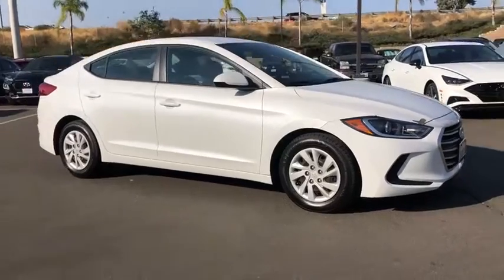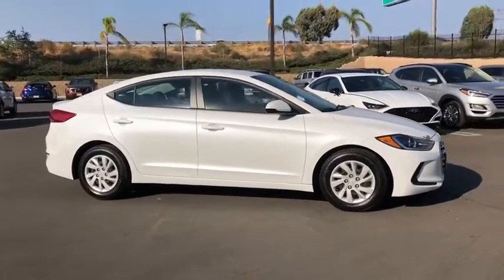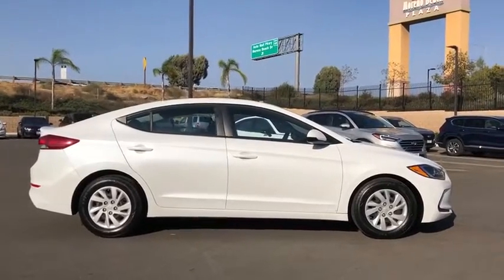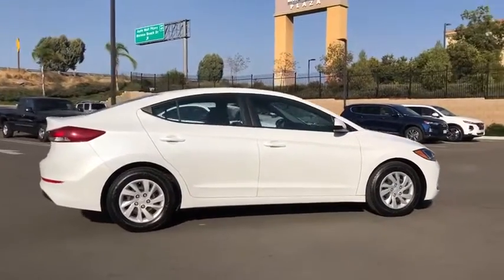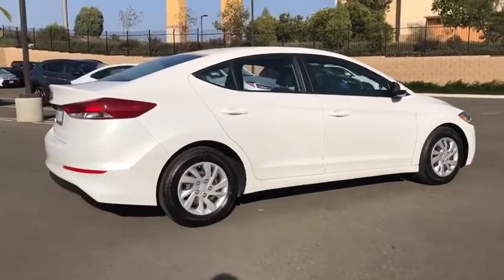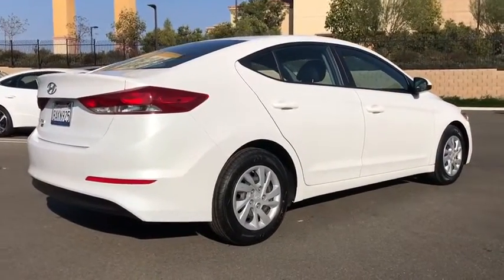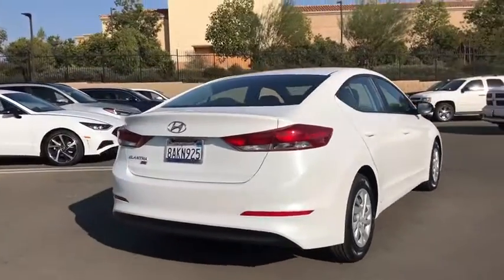2018 Hyundai Elantra Moreno Valley, Riverside, Beaumont, Banning, Perris CA P0680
Quartz White Pearl Used 2018 Hyundai Elantra available in Moreno Valley, California at Hyundai of Moreno Valley. Servicing the Riverside, Beaumont, Banning, Perris, CA area.

30 POINTS INSPECTIONS, BLUETOOTH, BACKUP CAMERA, ONE OWNER CLEAN CARFAX, LOCAL TRADE, Elantra SE, 6-Speed Automatic with Shiftronic, Auto Headlamp Control, Option Group 04, Radio: AM/FM/HD/SiriusXM, Rearview Camera w/Dynamic Guidelines, SE Connectivity Package 04. Clean CARFAX. CARFAX One-Owner. Quartz White Pearl FWD 29/38 City/Highway MPG 6-Speed Automatic with Shiftronic 2.0L 4-Cylinder DOHC 16VbrbrbrSee How We Make the Difference at Hyundai of Moreno Valley, Providing Hyundai Drivers from Moreno Valley, San Bernardino, Hemet, Redlands, and Riverside CA With a Quality Experience.